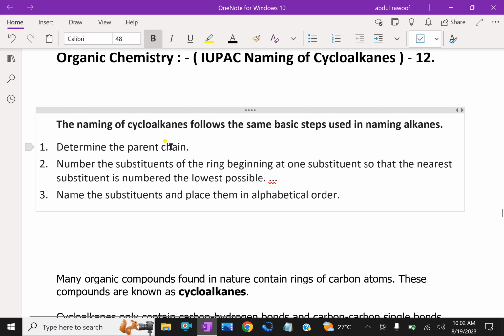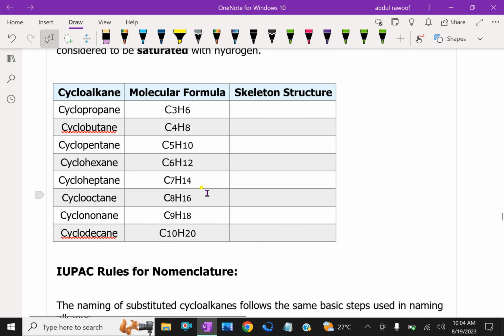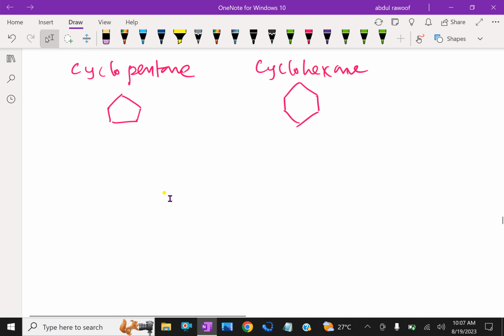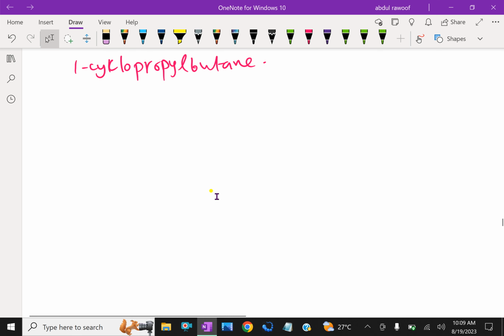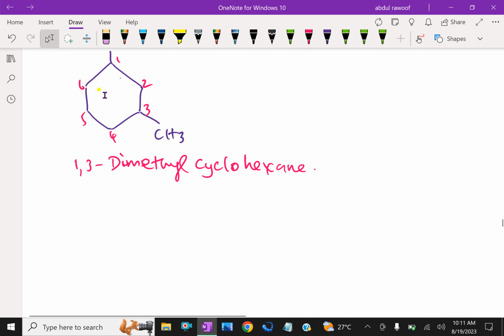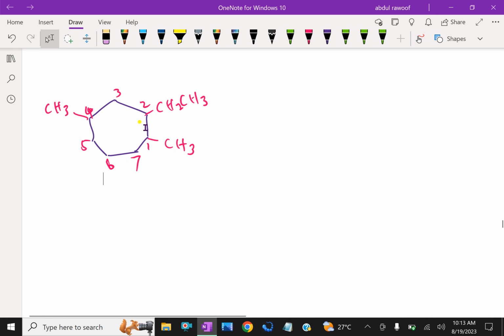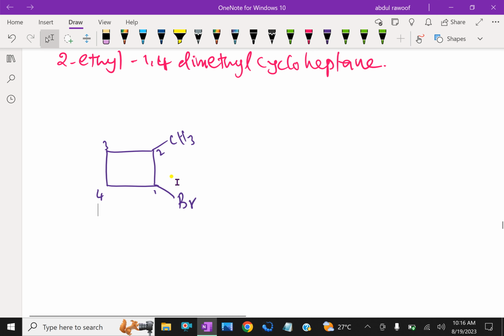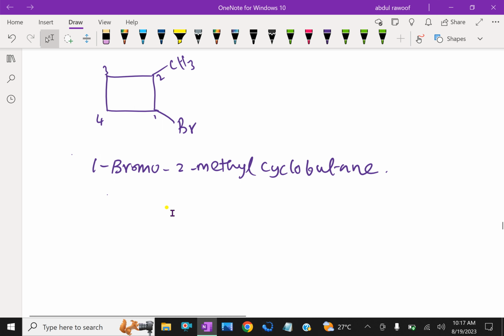Organic Chemistry : - ( IUPAC naming of Cycloalkanes ) - 12.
Cycloalkanes are cyclic hydrocarbons, meaning that the carbons of the molecule are arranged in the form of a ring. Cycloalkanes are also saturated, meaning that all of the carbons atoms that make up the ring are single bonded to other atoms (no double or triple bonds).